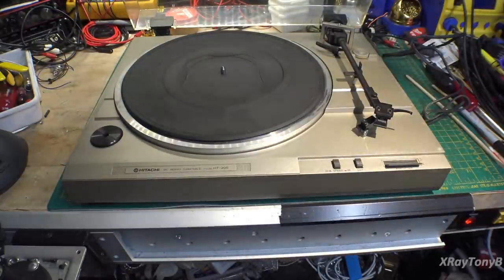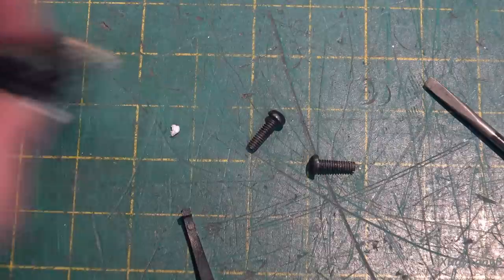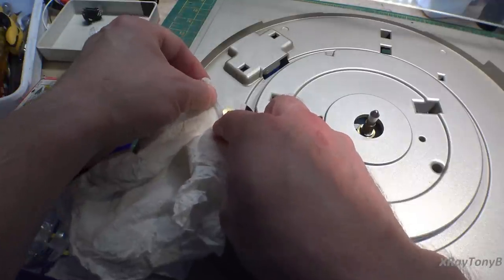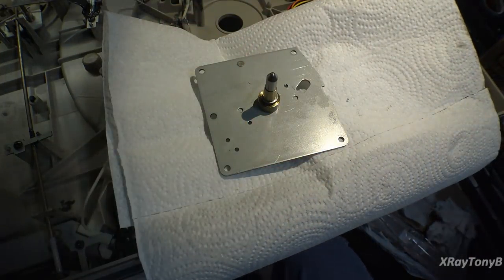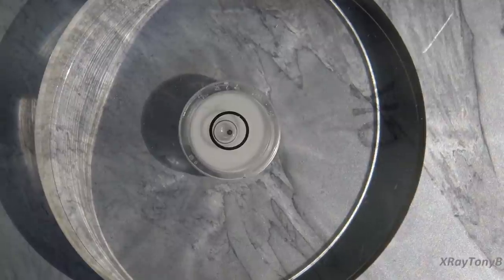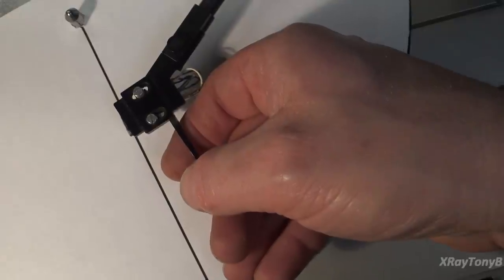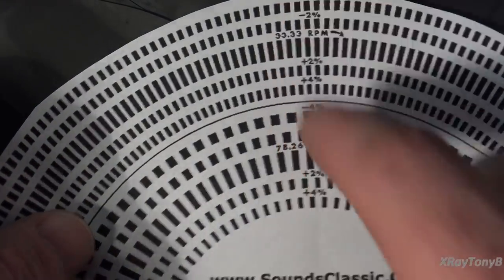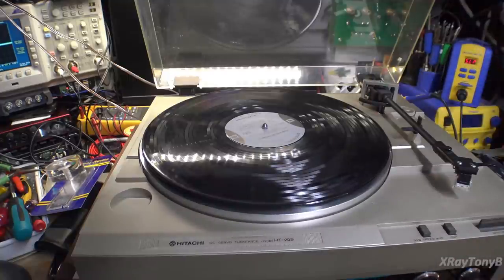Hitachi HT-20S Turntable Service & Setup